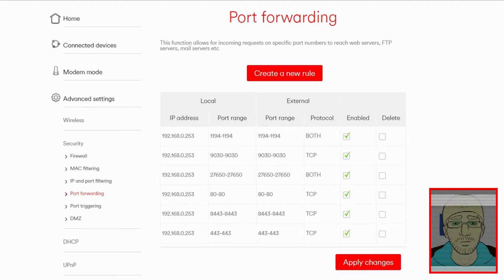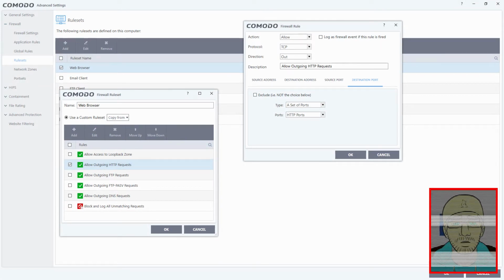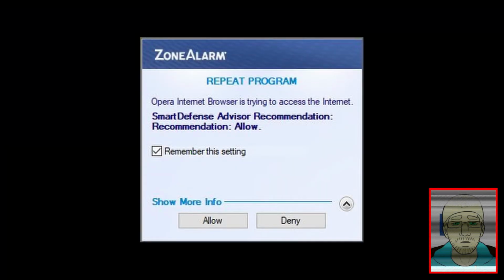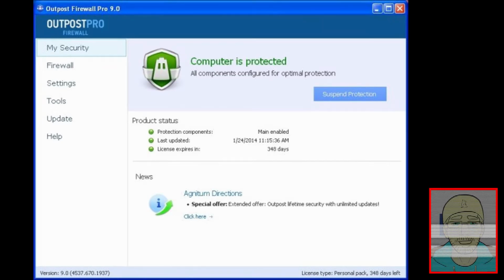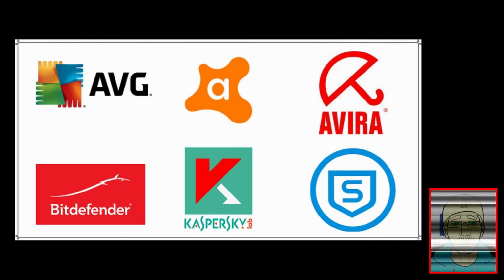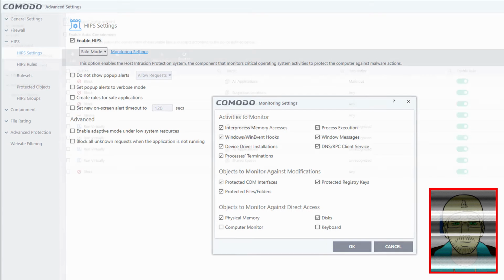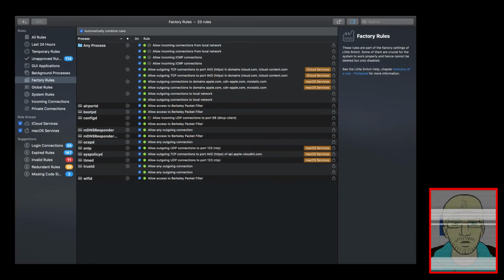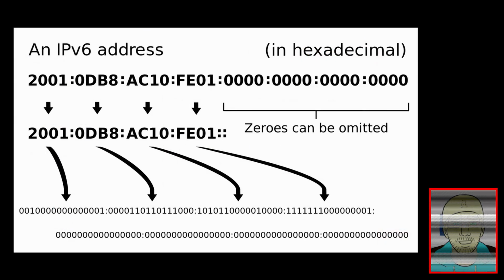Security 04: Demystifying Firewall... explaining what it is, how it works, and how to set it up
This security video is about the elusive Firewall.

In all honesty: Firewall can appear to be very daunting. And without understanding of what it does and how it works: it is not really secure.

Format of this video will be: first, I will rattle on about Internet communication and how Firewall is there to protect you. Followed by understanding basic functionality of a Firewall; then additional features that are also available. Finally, we will go through couple of available free firewalls on various platform.

But all our discussion regarding Firewall is not tied down to any specific platform. What we talk about today is just as valid in windows as it is in OSX or Linux.

Hopefully it will help someone out there.

Table of contents
0:00 - Introduction
1:25 - Birds eye on communication
1:45 - IP Addresses
3:20 - Local Network
5:10 - Port forwarding
5:33 - UPNP
6:01 - Firewall introduction
6:30 - Why is Firewall important
7:42 - Goals of attack
8:09 - Software access
9:17 - Ransomware
9:40 - My privacy
10:45 - How Firewall works
11:08 - Protocols
11:48 - Port range
13:20 - Complexity
15:15 - Rules
15:54 - Free windows Firewalls
16:30 - Favourite Firewall (obsolete)
17:07 - Types of Firewalls
18:22 - Comodo Firewall
19:48 - Make sure computer is clean
23:27 - Additional protections
24:33 - Zone Alarm
25:17 - TinyWall
25:49 - MalwareBytes Windows Firewall Control
26:28 - OSX Firewall
27:03 - Available firewalls
27:46 - Little Snitch
28:24 - Murus
28:58 - Paragon Free Firewall
29:20 - Linux Firewalls
29:56 - Security Fatigue
31:04 - Please use a Firewall
31:17 - Router Firewall
31:29 - IPv6